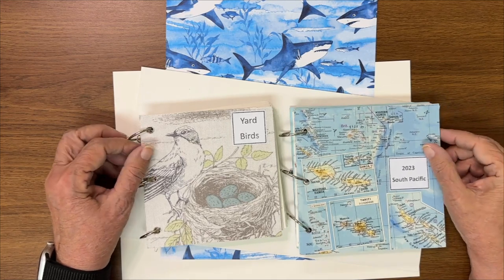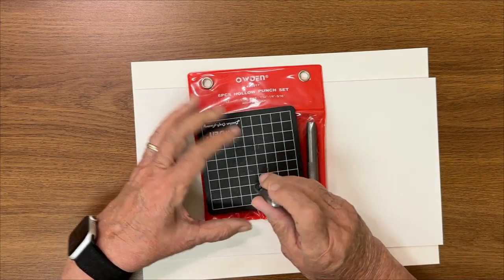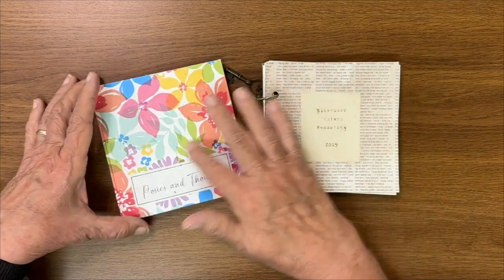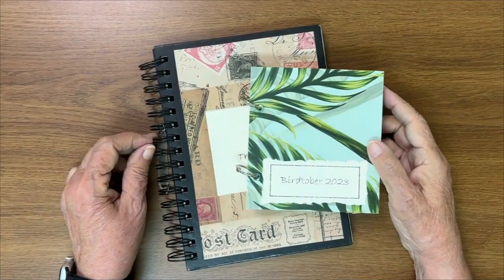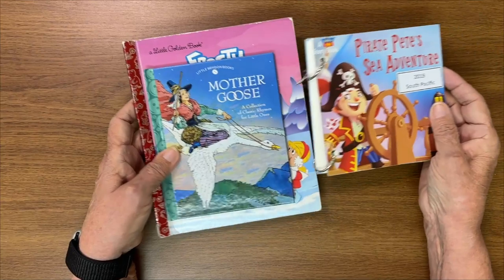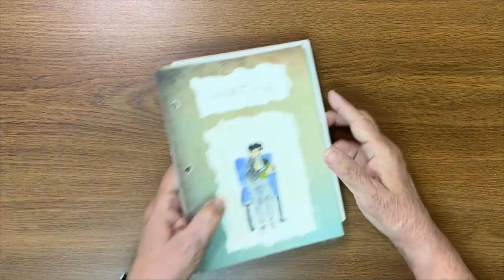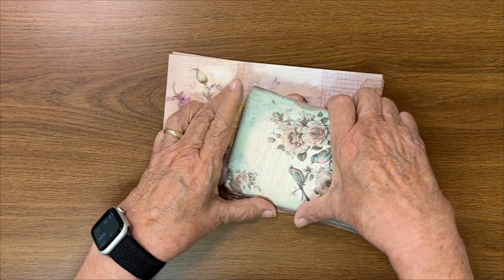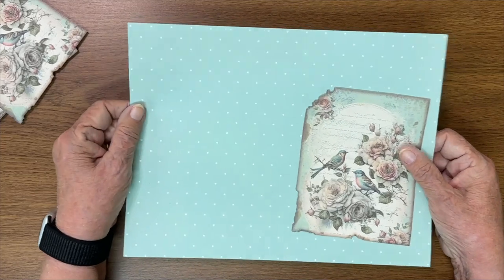Ideas For Art Book Covers (part 2)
This video is about ideas for your art book covers.
These ideas are options for your homemade books.

@imaginethat9626/videos

Materials similar to what I use for creating my book tour content:

Scrapbook paper
Ring clips
Hole punch
3-hole Punch
Metal punch set for artboard holes